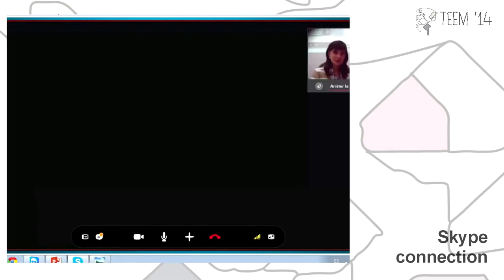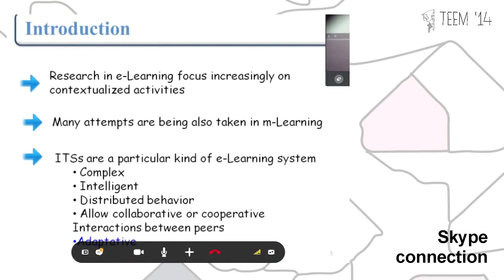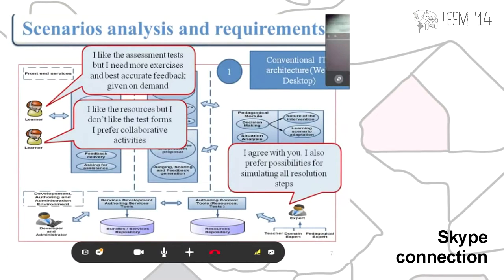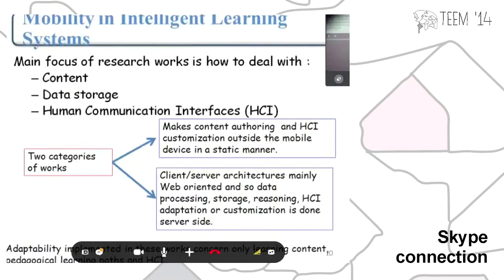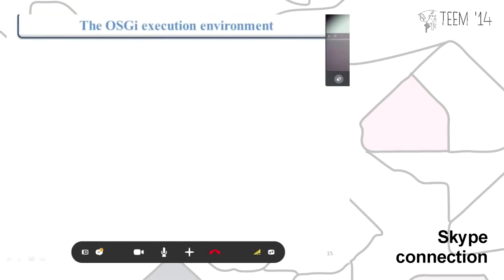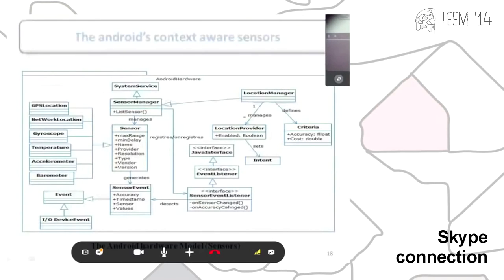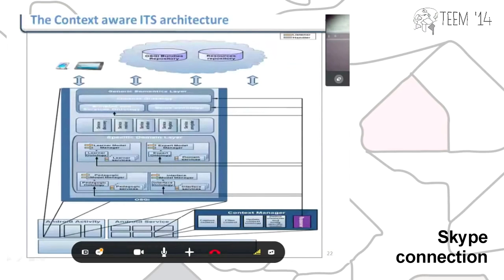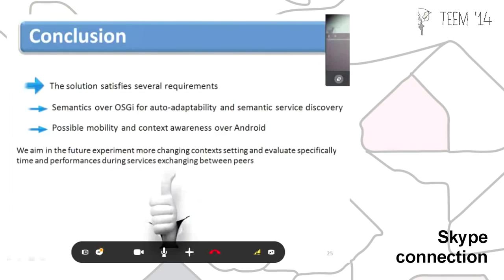Semantic Reasoning for Enabling Mobility and Context-Awareness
Authors: Khemaja Maha and Taoufik Mastour.